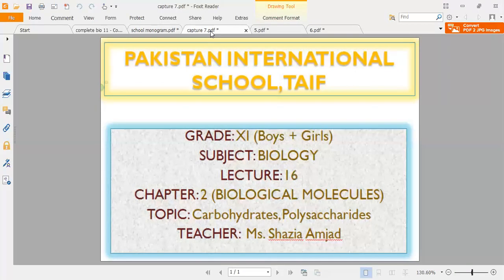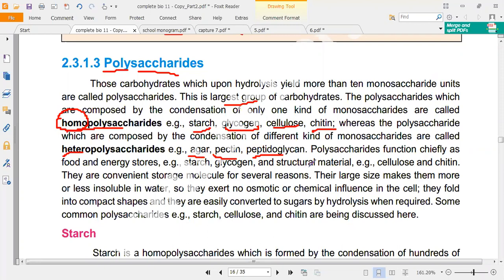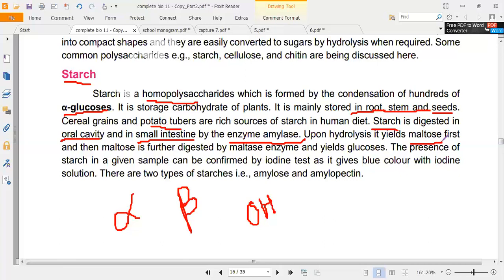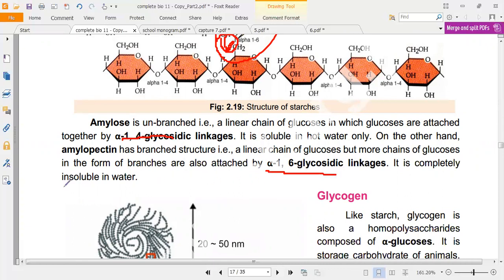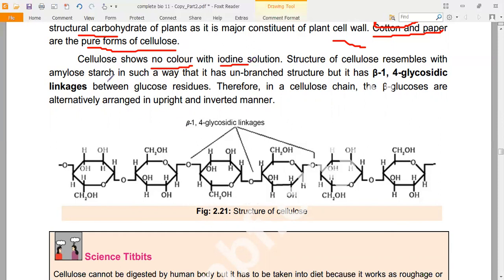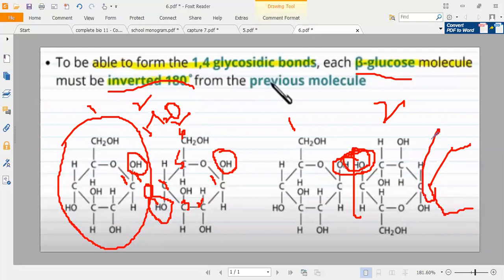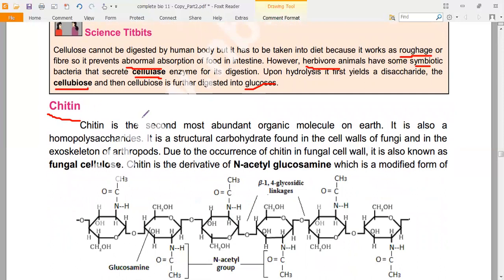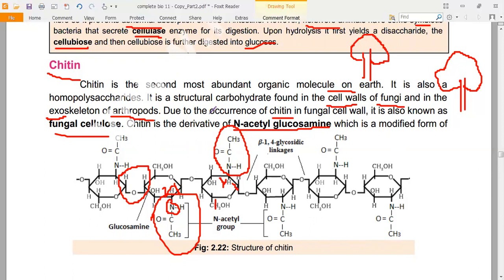Grade 11 Biology 16